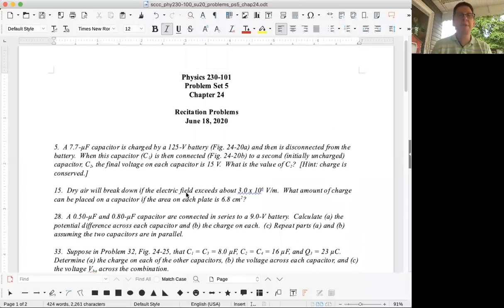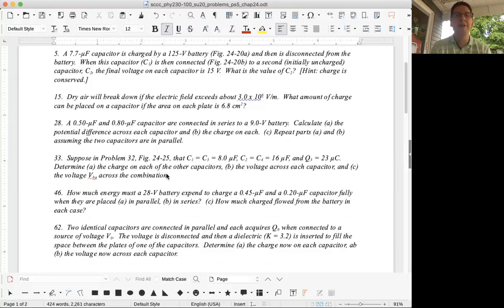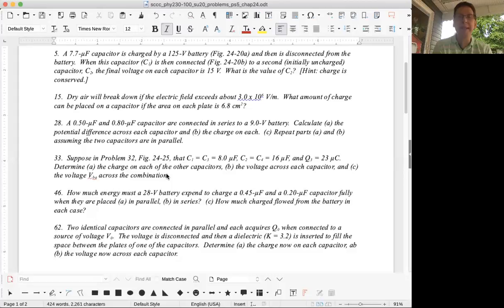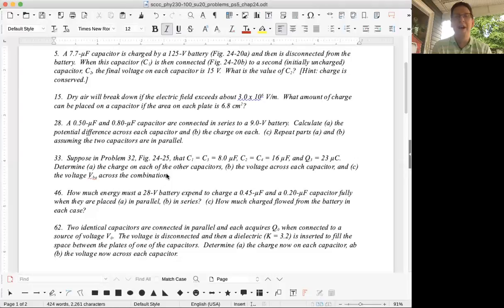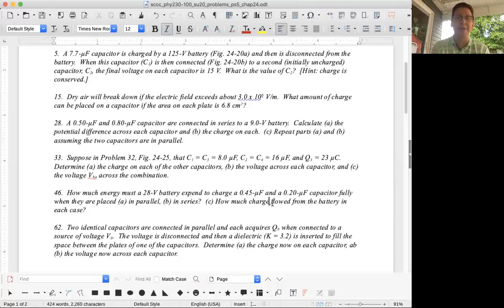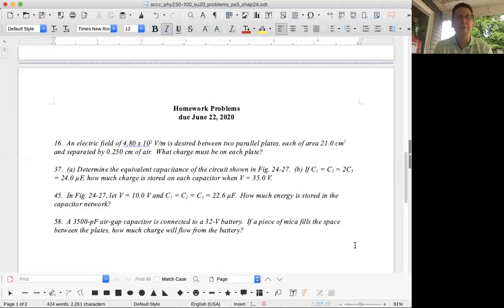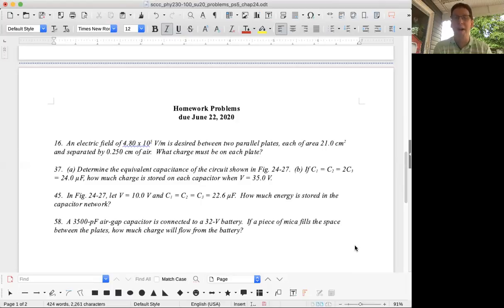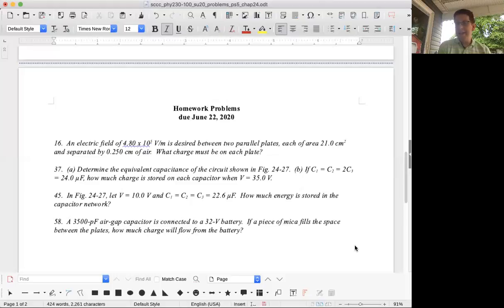sccc phy230 su20 ps5